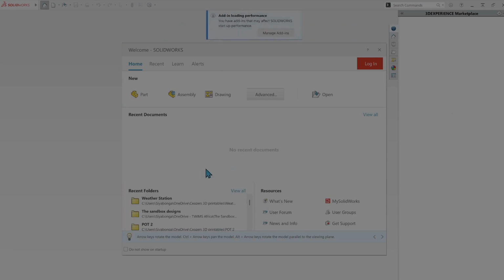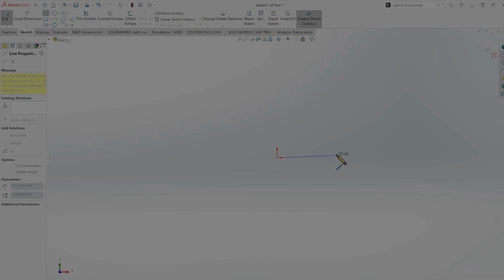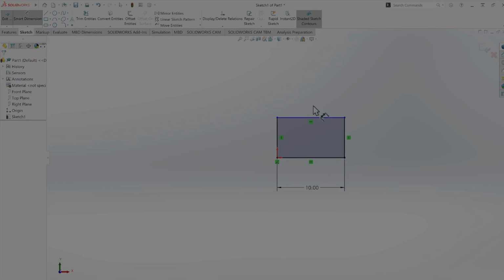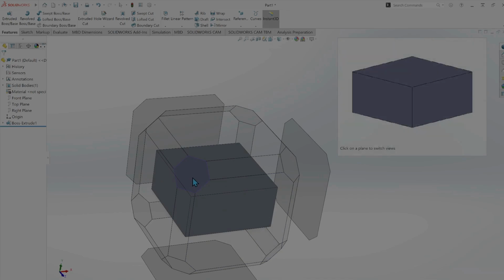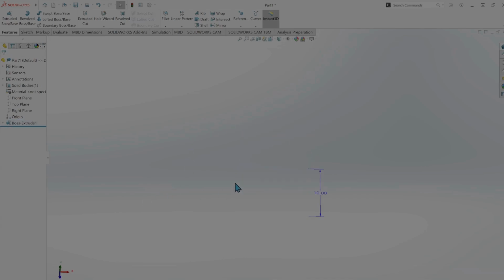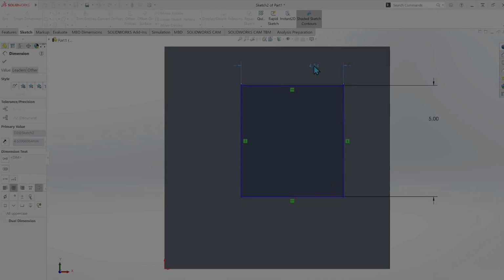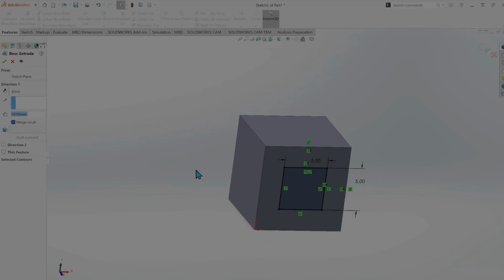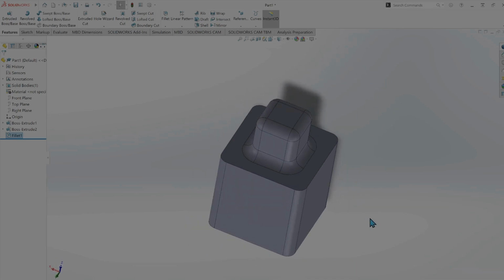Introduction to SolidWorks: Tutorials for beginners pt1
Introduction to SolidWorks: Tutorials for beginners pt1. This is the first of the SolidWorks beginner to proficient videos series. In this video, we learn 2D sketch tools like a line, apply relation, smart dimension, to draw a fully defined sketch which we then extrude using the extrude boss feature.